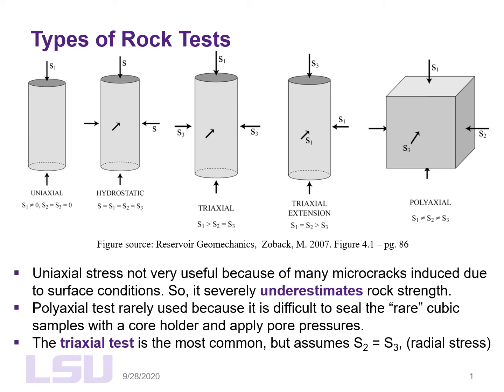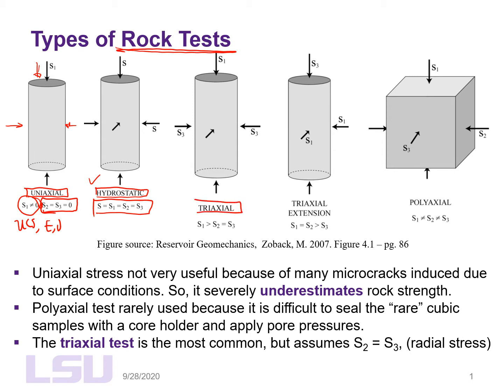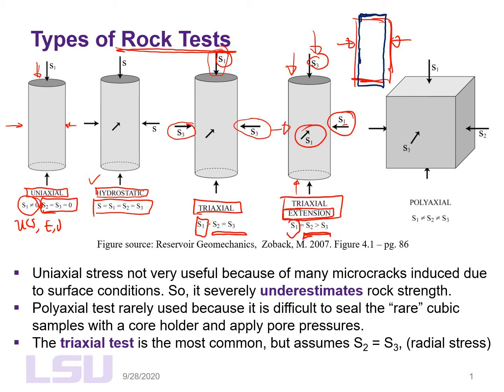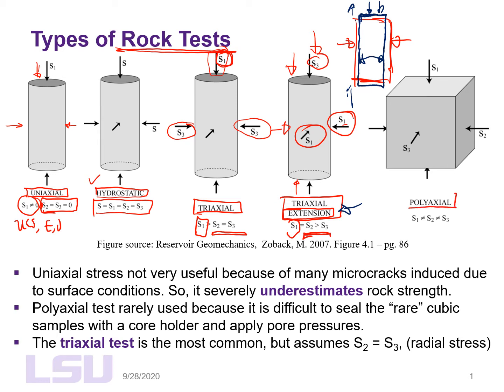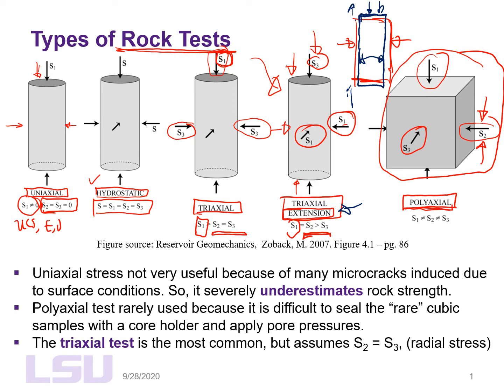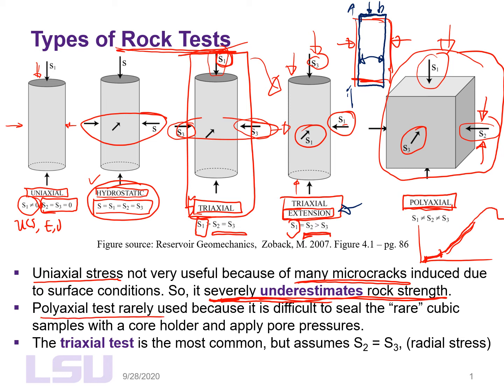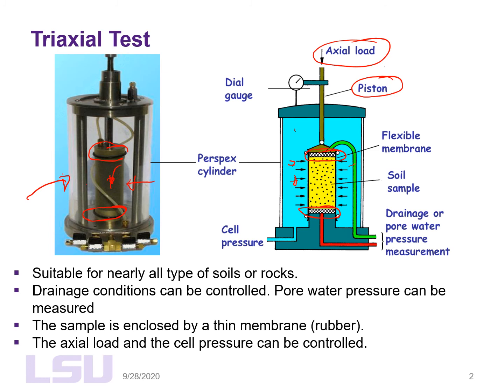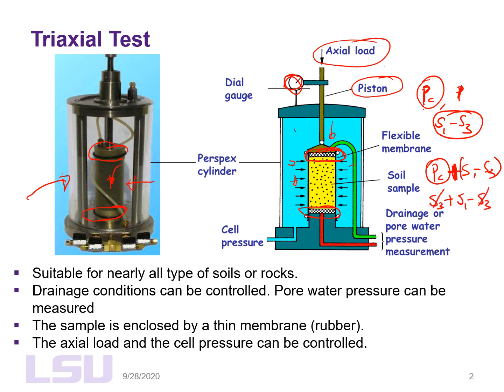Module 4A Rock Tests